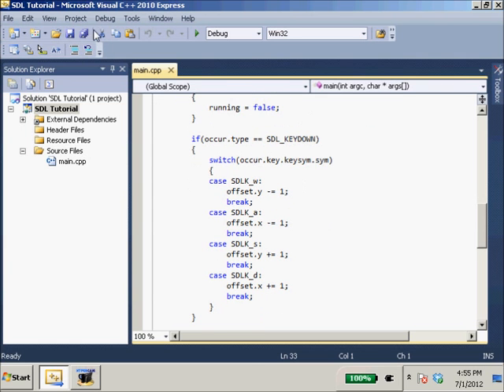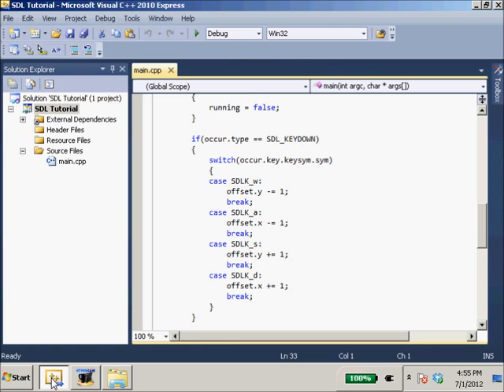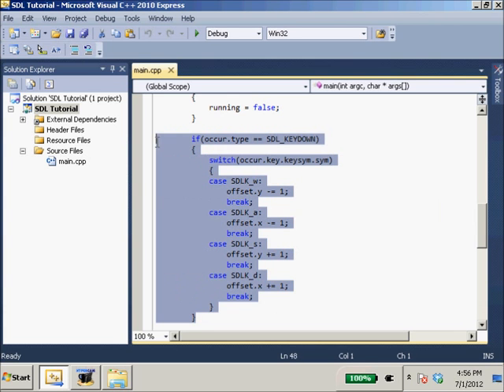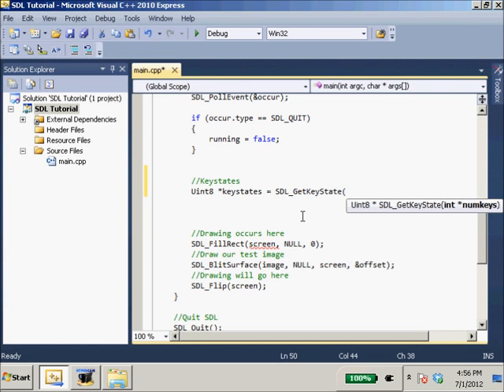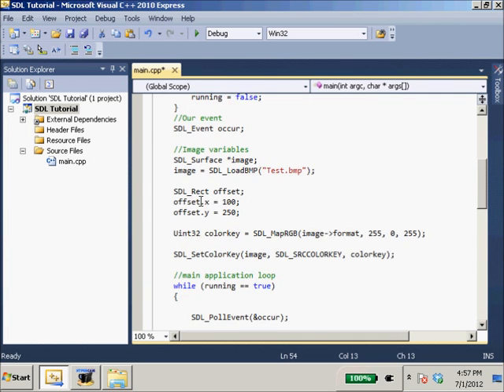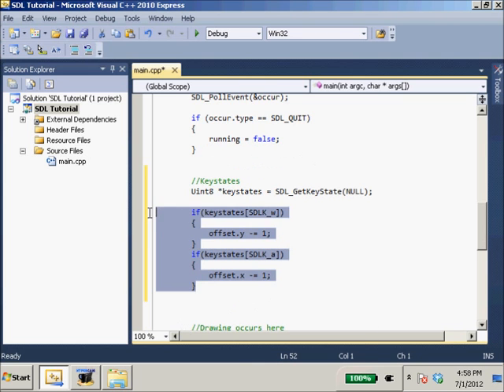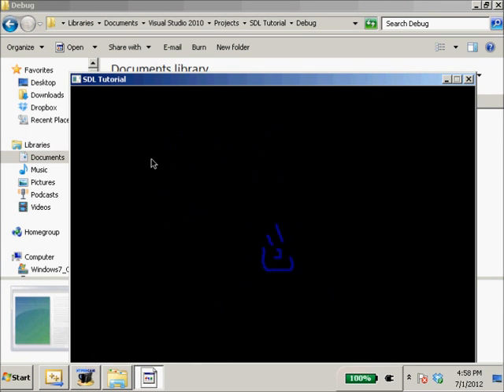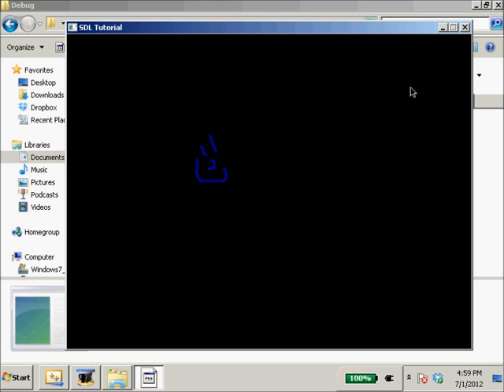C++ SDL Tutorial 6 Keystates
In this tutorial we learn about keystates